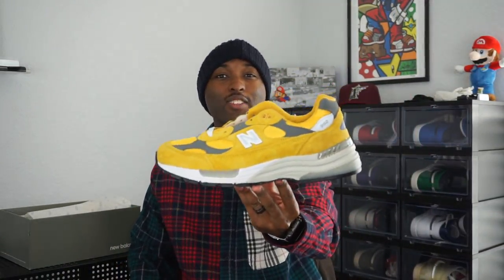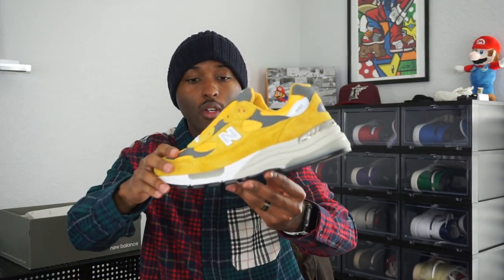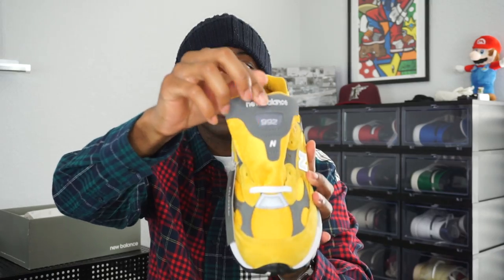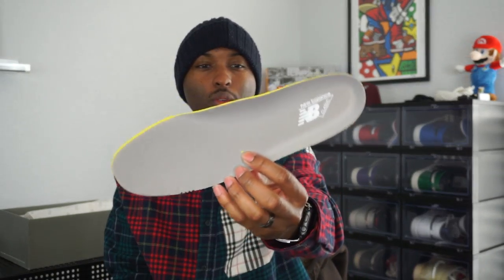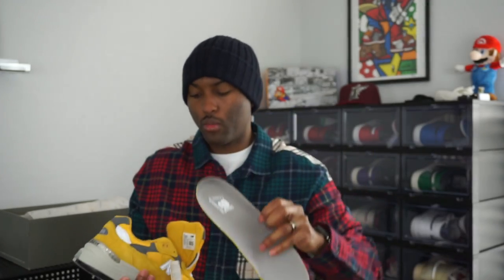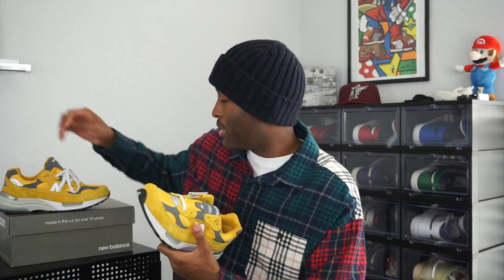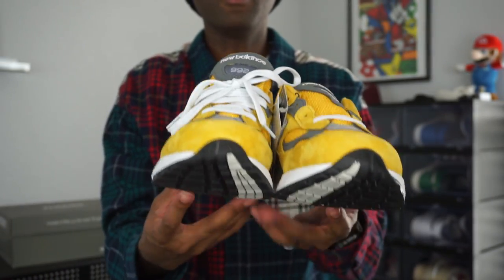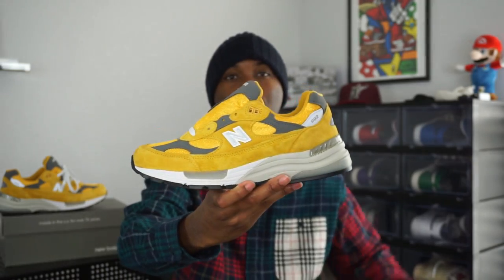NEW BALANCE 992 YELLOW REVIEW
FEEDBACK, COMMENTS AND/OR SUGGESTIONS ARE WELCOME,  IM COOL WITH CONSTRUCTIVE CRITICISM.

Song: SUNSHOWER